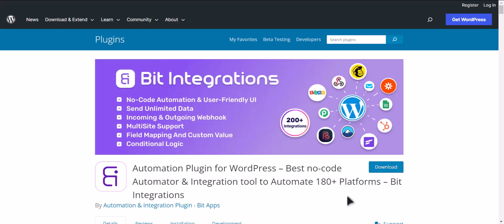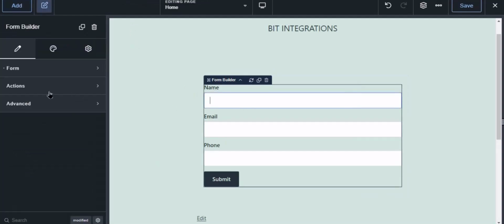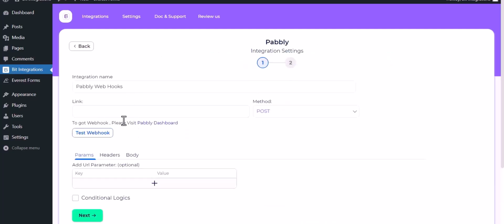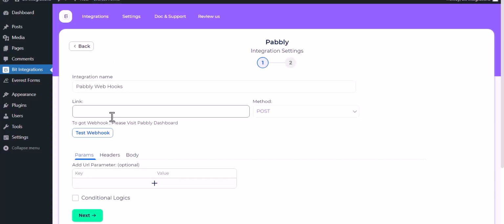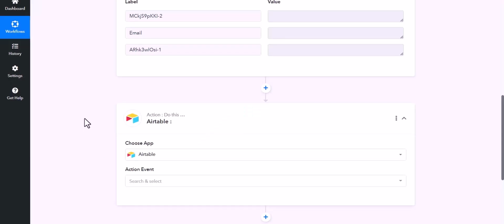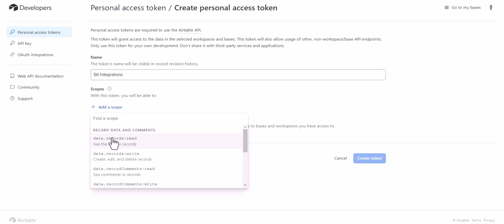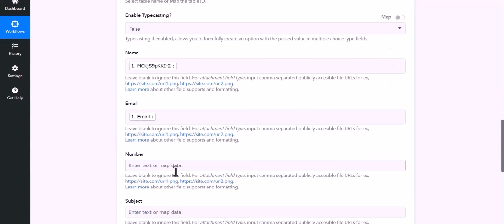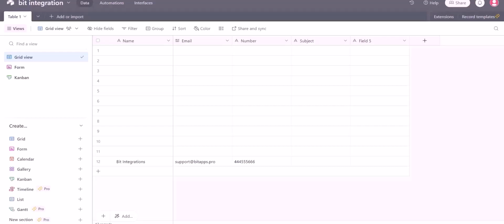Integrating Breakdance Form with Pabbly | Step-by-Step Tutorial | Bit Integrations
Streamline your automation processes with our latest tutorial! 🚀 Discover how to seamlessly integrate Breakdance Form with Pabbly, an efficient automation platform, using the Bit Integrations WordPress plugin.

In this step-by-step video, we'll guide you through the process of connecting Breakdance Form with Pabbly. With Bit Integrations, automating lead capture and workflow management has never been easier!

Key Topics Covered:
✅ Learn how to integrate Breakdance Form with Pabbly using Bit Integrations WordPress plugin.
✅ Unlock the full potential of Breakdance Form and Pabbly to supercharge your automation.

📌 Whether you're a business owner, marketer, or entrepreneur, this integration is a game-changer. Join us now and revolutionize your automation with Breakdance Form and Pabbly!